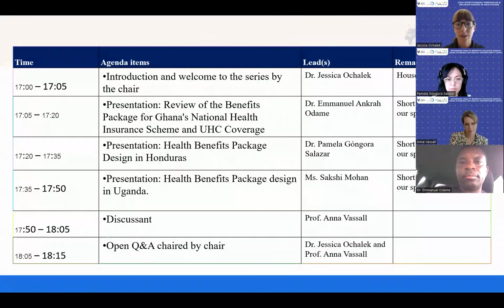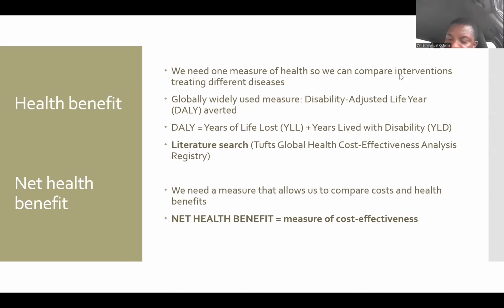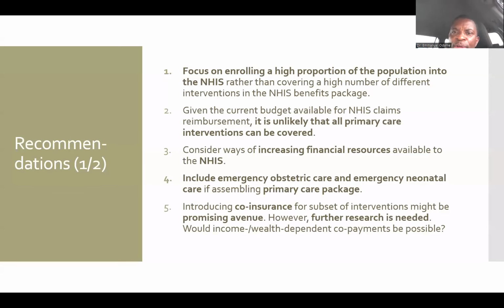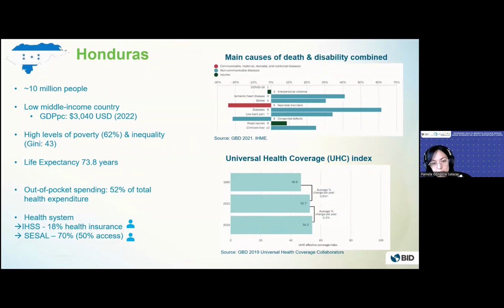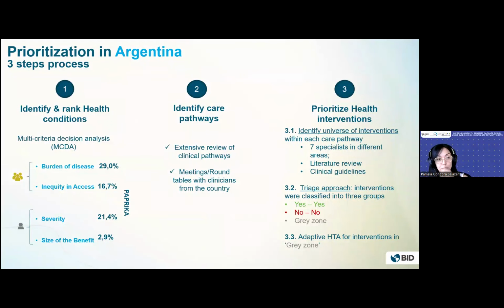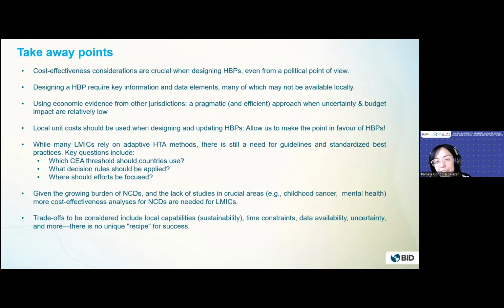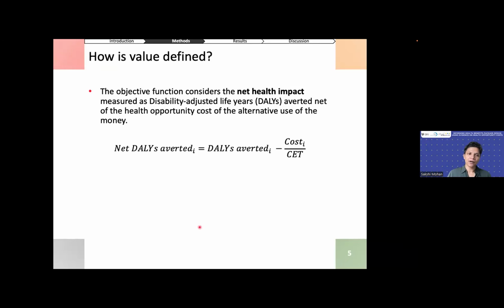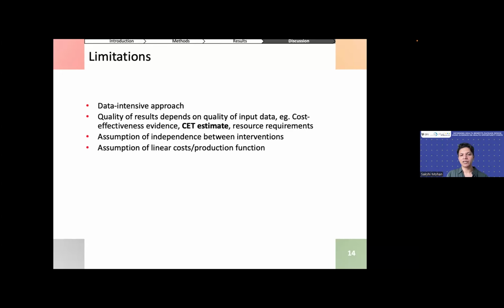HTAsiaLink Webinar 4 | Designing Health Benefits Packages with Health Opportunity Costs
Welcome to our final webinar in our special series “Cost-effectiveness thresholds and decision-making in healthcare” which is being co-hosted by the Centre for Health Economics (CHE), University of York, UK and HITAP. This webinar aims to provide insights into utilizing health opportunity cost evidence for designing effective health benefits packages.

Special thanks to our distinguished speakers:

Dr. Emmanuel Odame, Former Director of Policy, Planning, Monitoring and Evaluation of the Ministry of Health, Ghana

Dr. Pamela Gongora Salazar, Senior Health Associate at the Inter-American Development Bank, United States

Ms. Sakshi Mohan, Research Fellow at the Centre for Health Economics, University of York, United Kingdom

Discussant: Prof. Anna Vassall, Executive Director at the Amsterdam Institute for Global Health and Development, Netherlands

Chair: Dr. Jessica Ochalek, Research Fellow at the Centre for Health Economics, University of York, United Kingdom